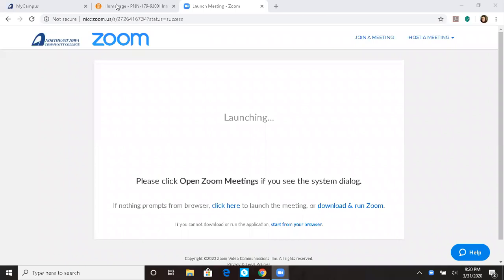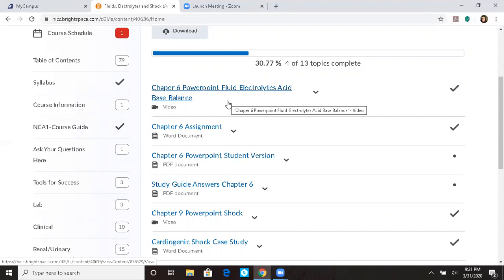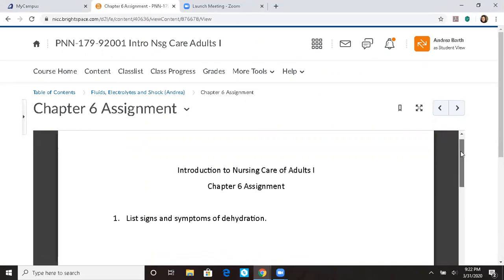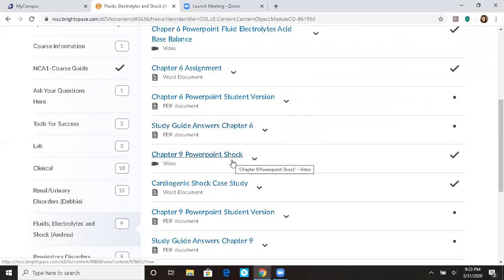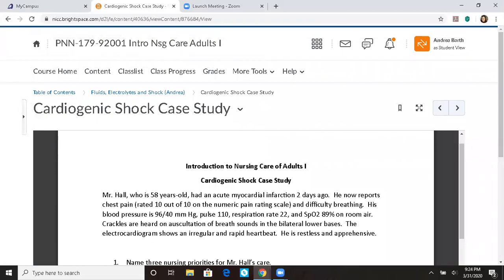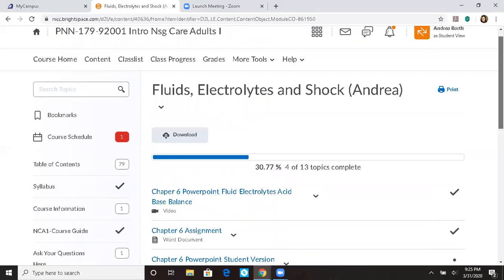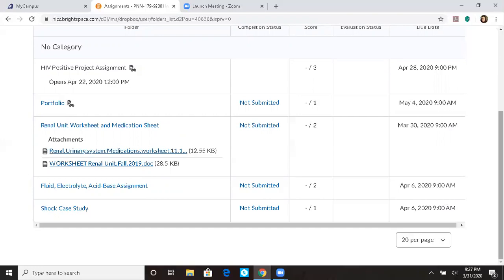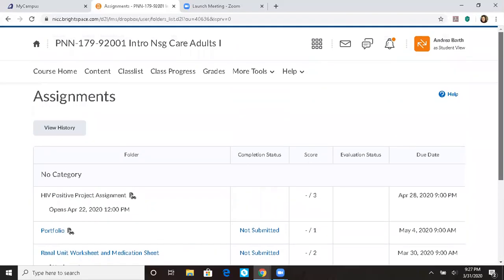Fluid, Electrolytes, Acid-Base, Shock Unit Introductory Video